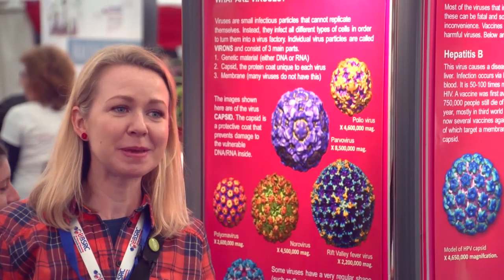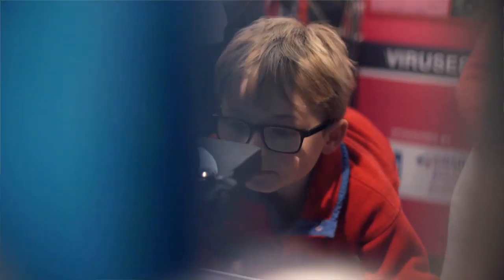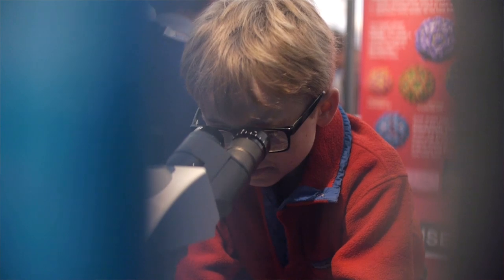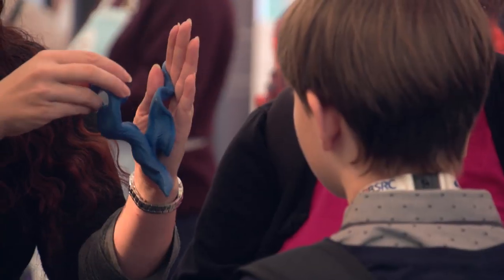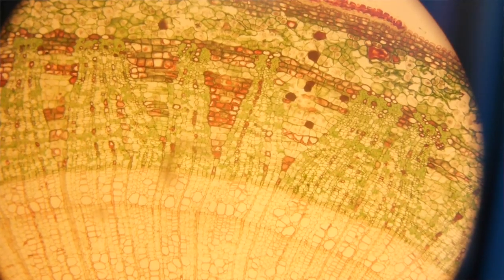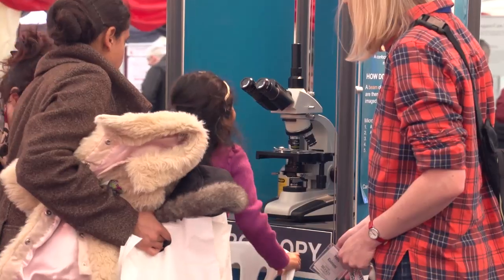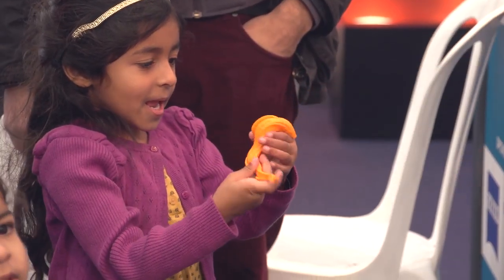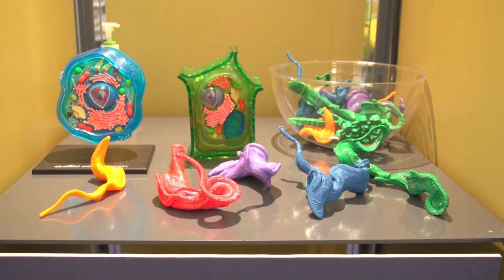Miniature to Massive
3D models of Cells and Viruses from the Bioimaging Unit at Oxford Brookes are shown at the Biotechnology and Biosciences Research Council (BBSRC) Great British Bioscience Festival.